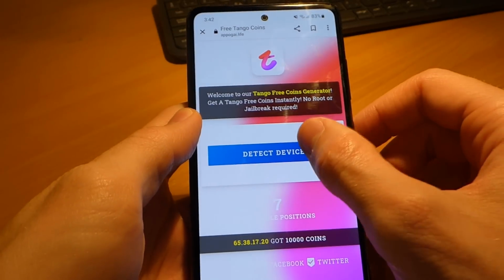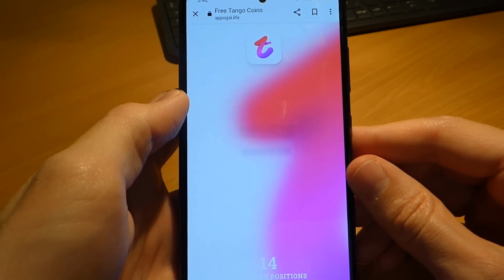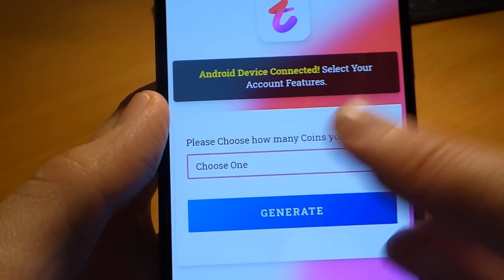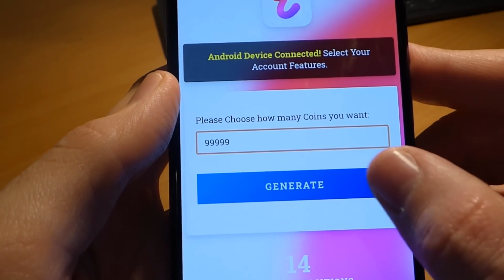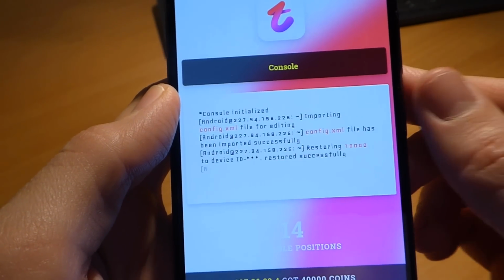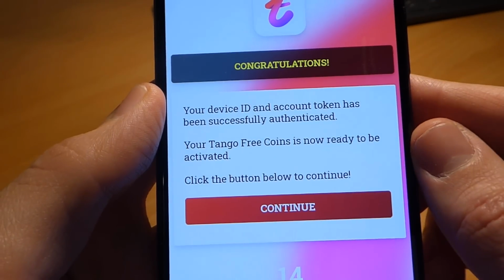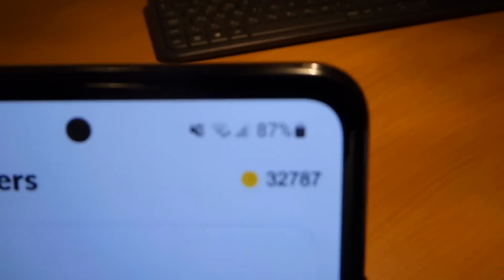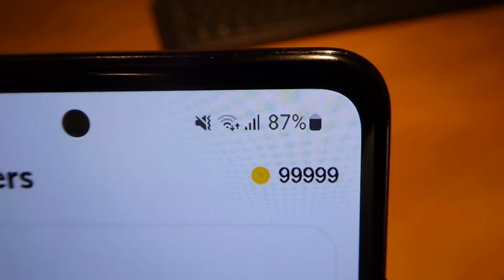3 Easy Step To Get Your Free Coins in Tango Live App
Hi everyone, in this tutorial I want to show you how you can get free coins in Tango Live App without any cost, the method is works on both device (android and iOS). I you have any question just ask me in the comment section I will help to you. Enjoy !

tango free coins
tango live free coins
tango coins free
tango live coins 2023
tango free coins 2023